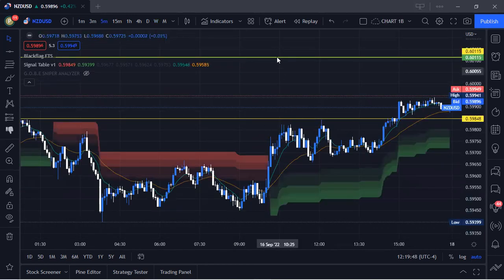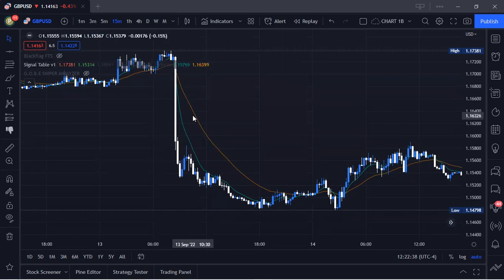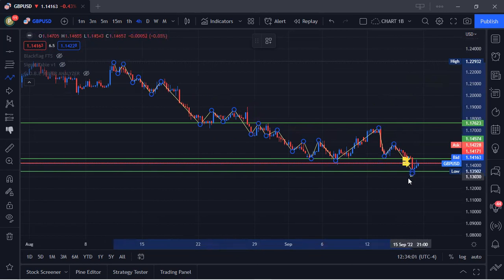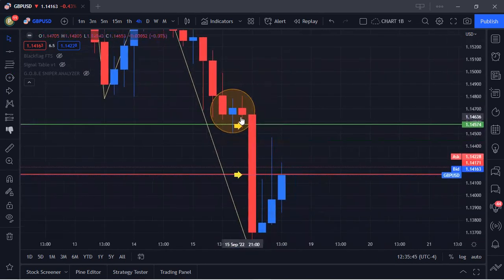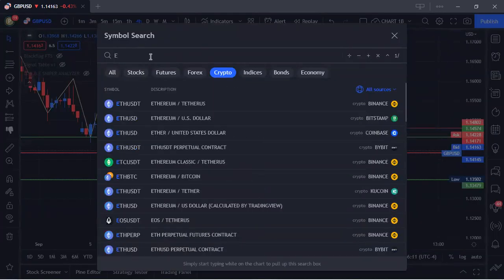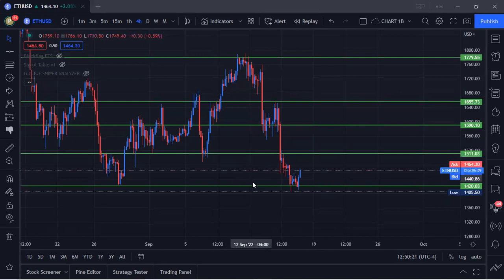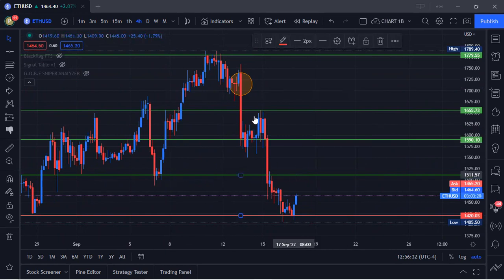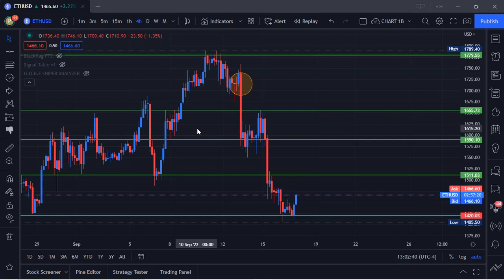Forex Bootcamp Training 9 17 2022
My Forex Bootcamp Recorded Training Held 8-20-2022

In this video I teach how to trade and how to I set up for a trade.

Want me to teach  you head on over to my website below.